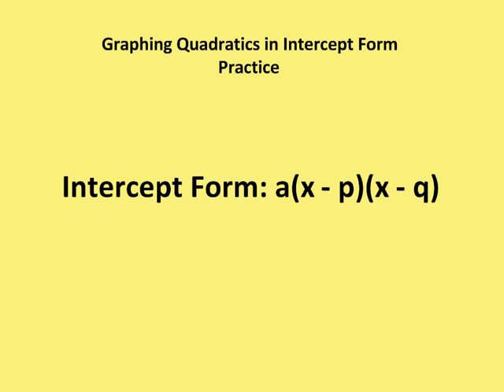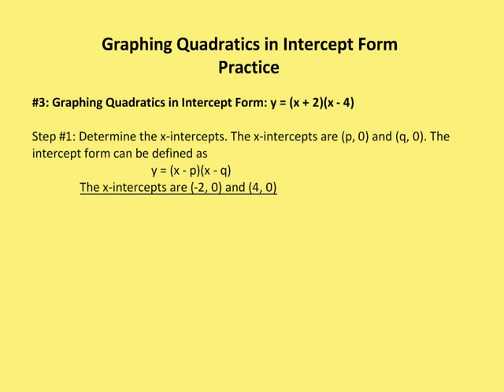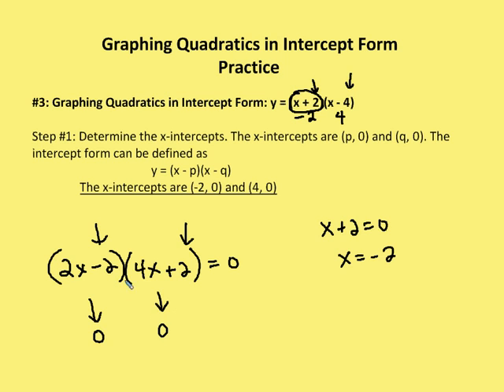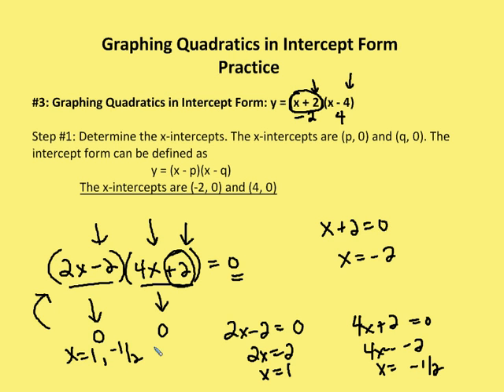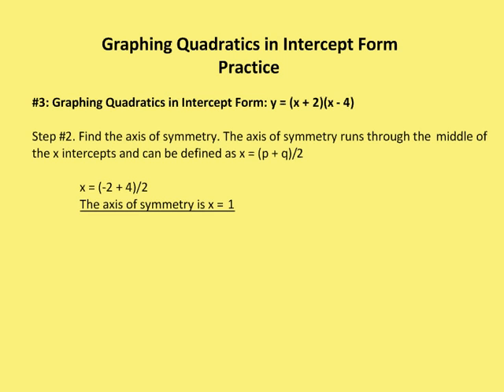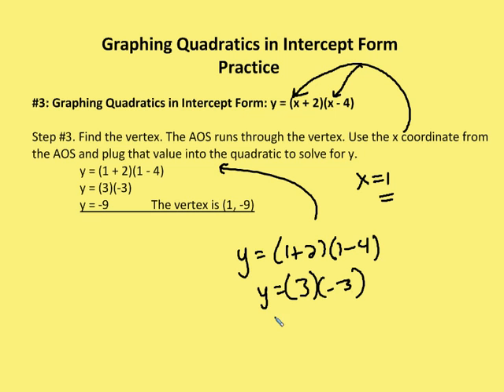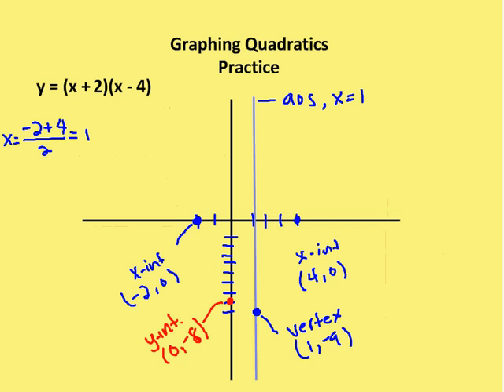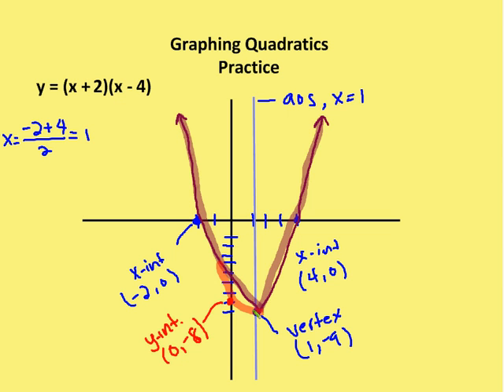4.2B Graphing Quadratic Functions in Intercept Form (Lesson and Practice)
A lesson and practice problem on graphing quadratic functions in intercept form